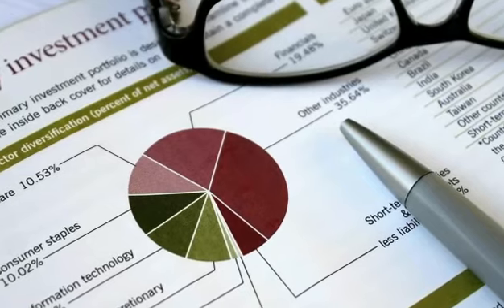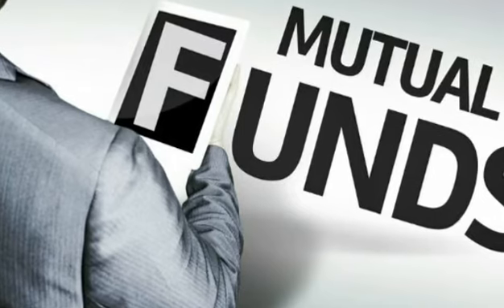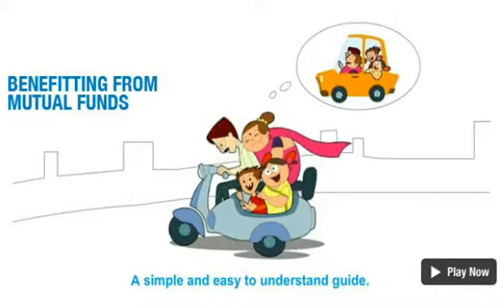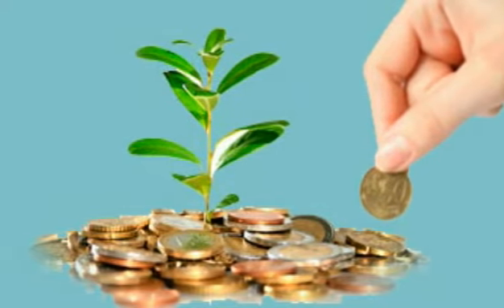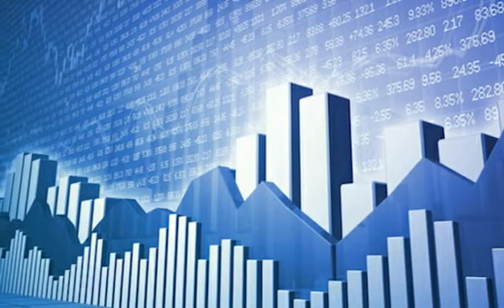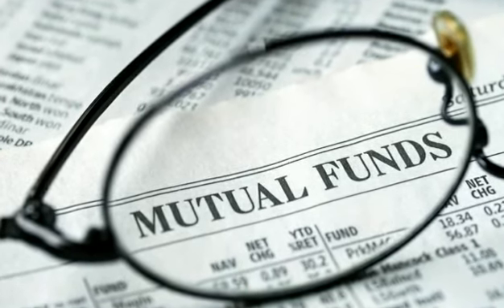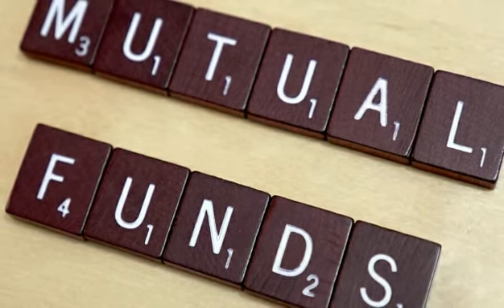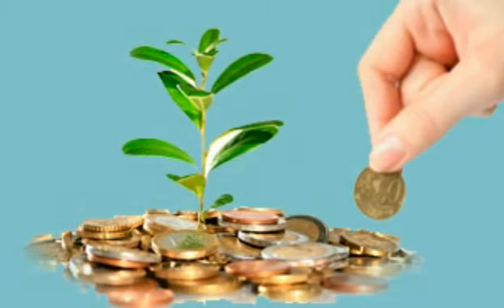മ്യൂച്ചൽഫണ്ടു: Open Ended & Close Ended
നിങളുടെ സംശയങ്ങൾ ചോദിക്കുവാനും അതുപോലെ Demat & Trading account  open ചെയ്യാനും താഴെ കൊടുത്തിട്ടുള്ള WhatsApp നമ്പറിൽ contact ചെയ്യുക.

Download TRADELYNK app

All information presented on this channel is based on our personal opinions and should not be considered as a substitute for professional advice. It is essential to conduct your research and consult with a qualified financial advisor before making any investment decisions.